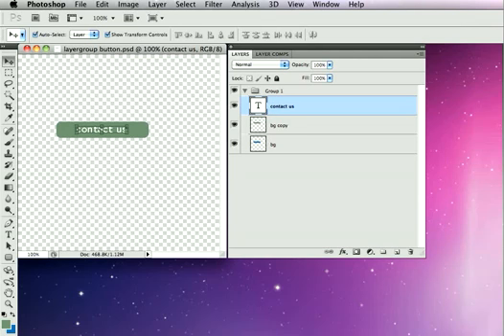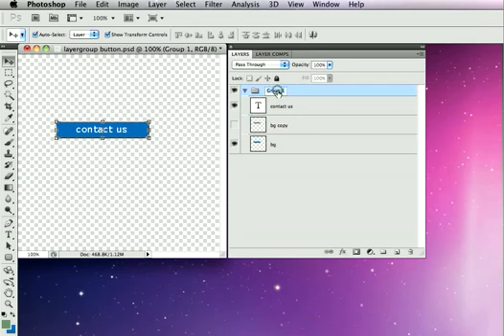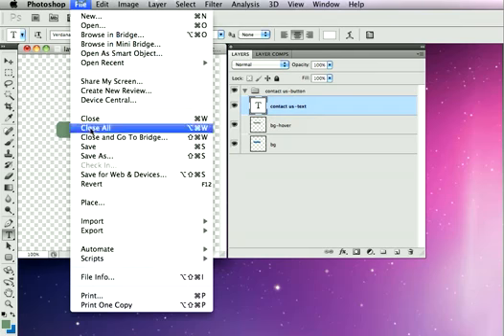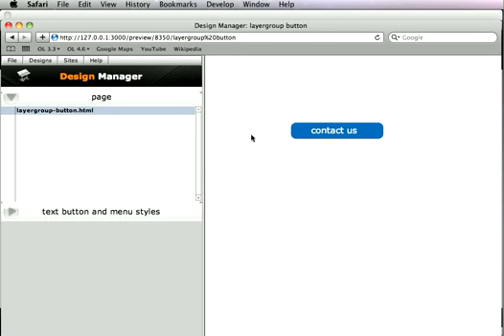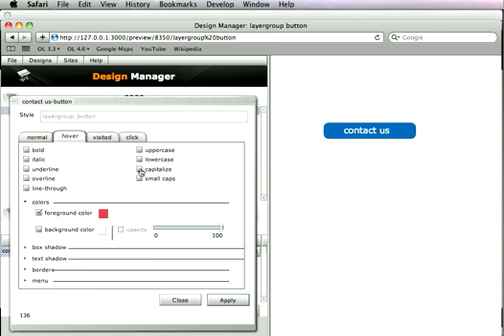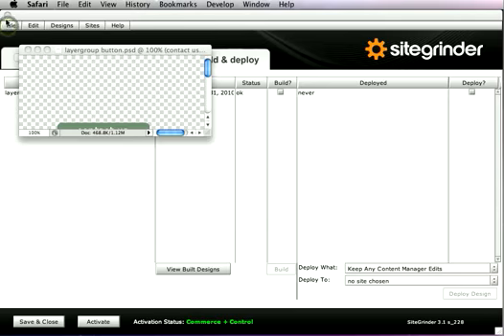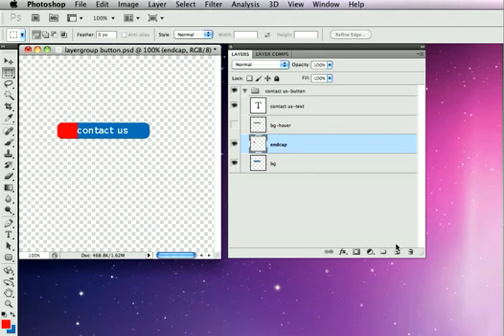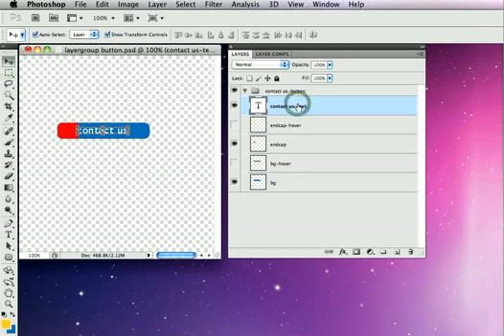08 Layergroup Buttons Photoshop to HTML Websites with SG3